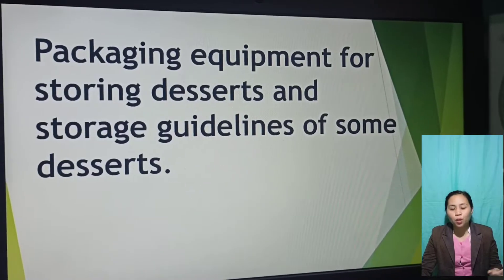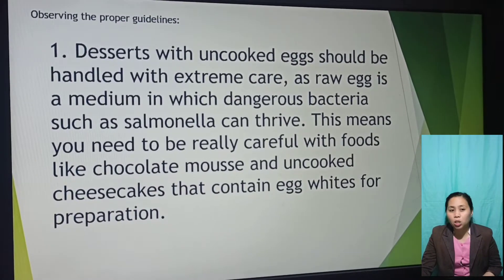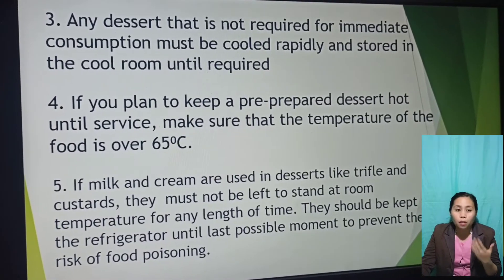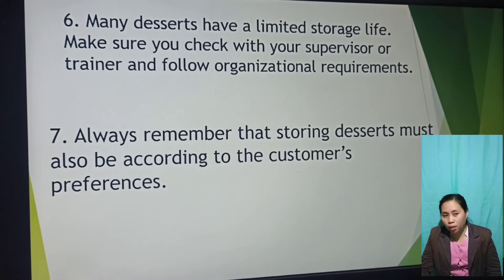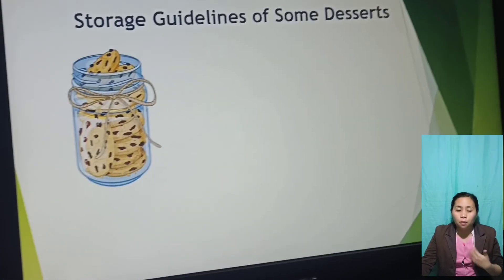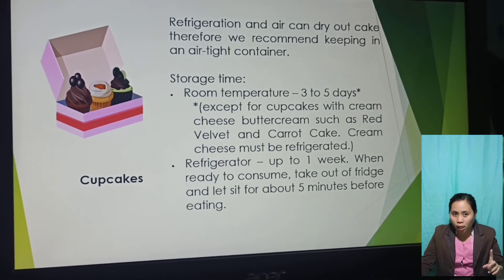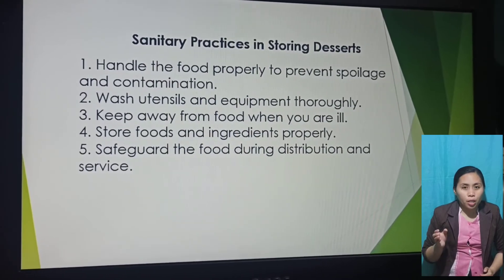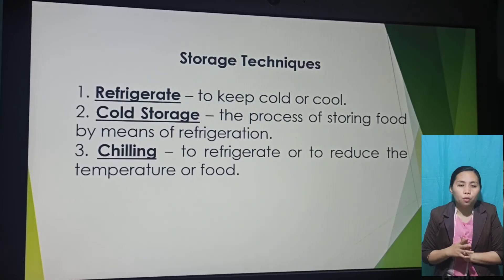VARQUEZ, HYACINTH MAE TEACHING DEMO FOR RANKING